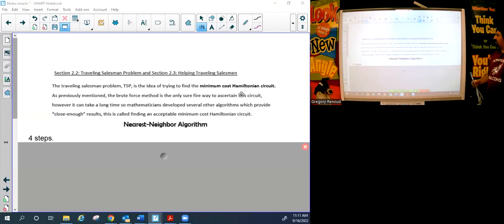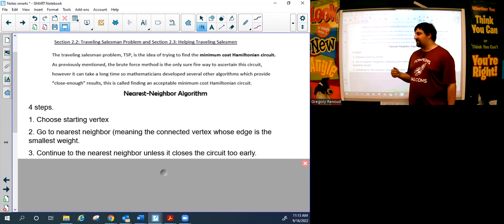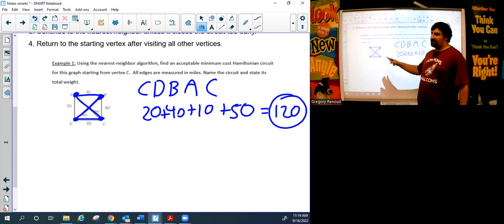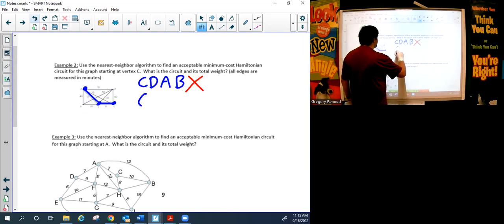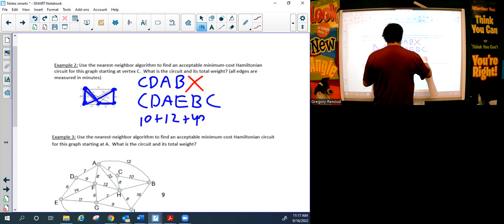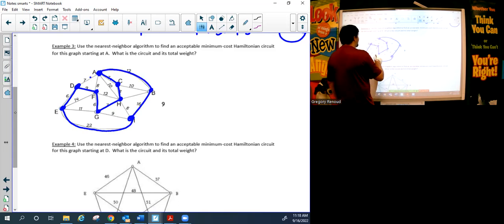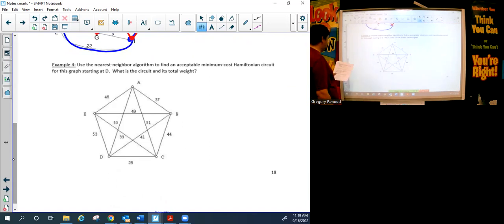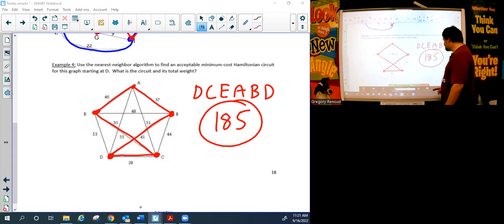Nearest Neighbor Algorithm